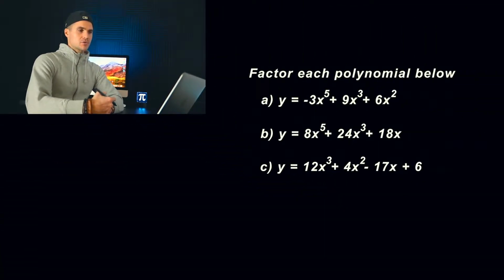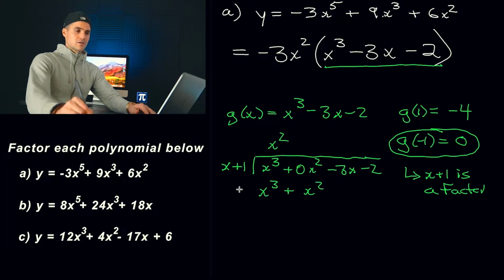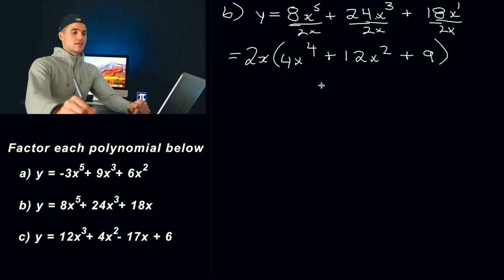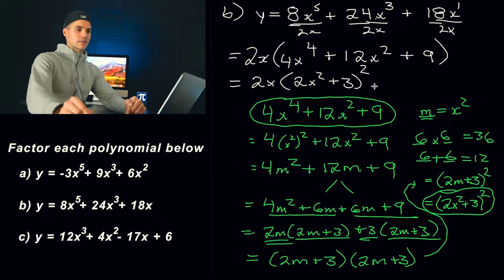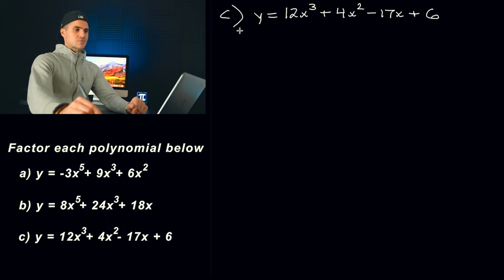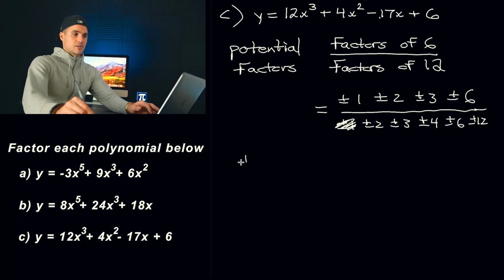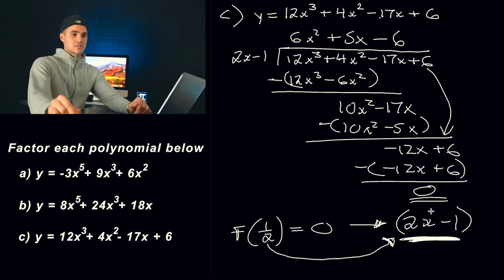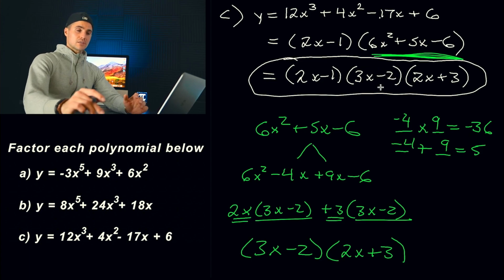MHF4U (Grade 12 Advanced Functions) - Factoring Polynomial Functions